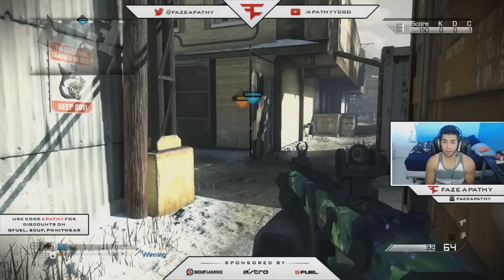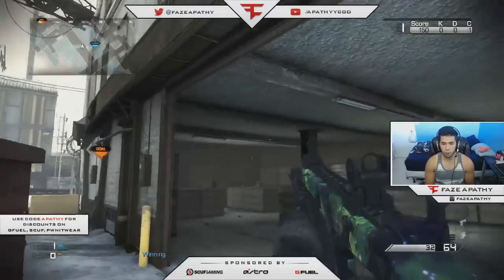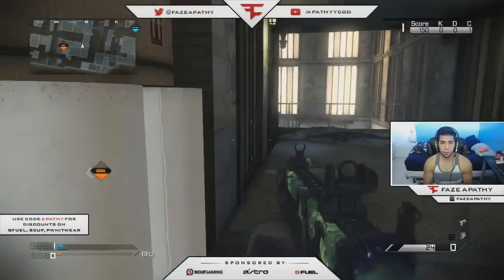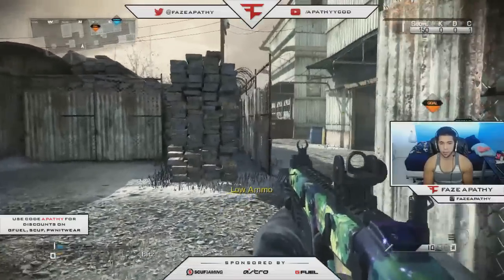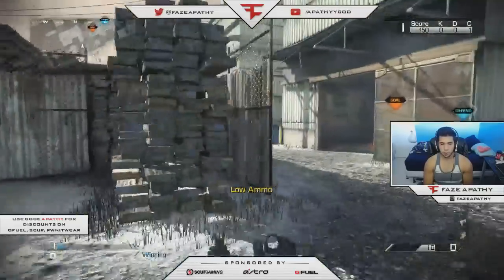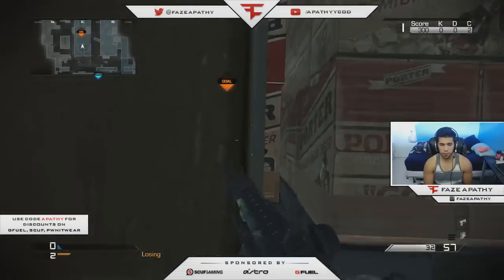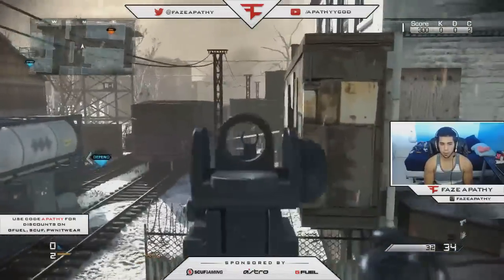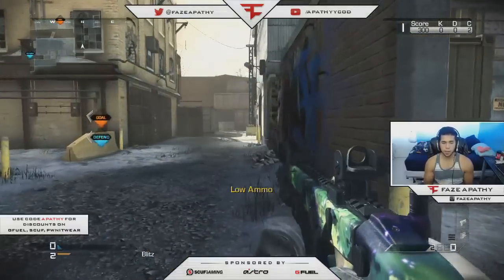MLG Freight Blitz Tips, Tricks and Spots!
Like it just for me =)! Hope you guys learned some new things.

Social Links!